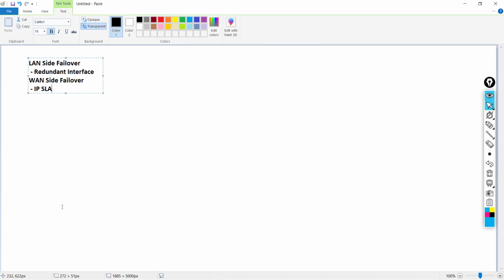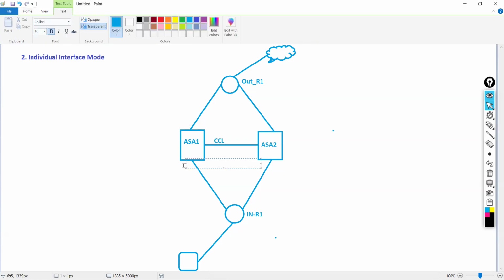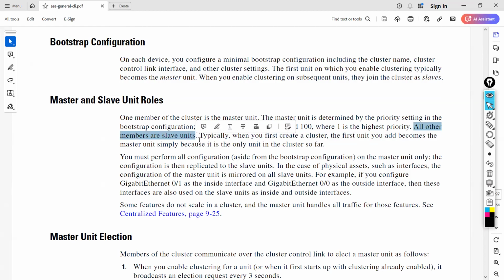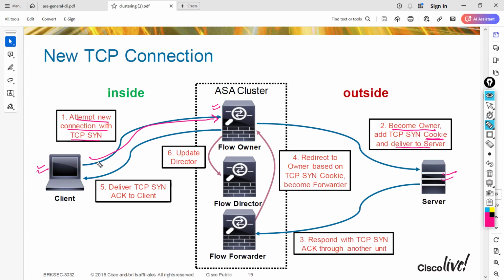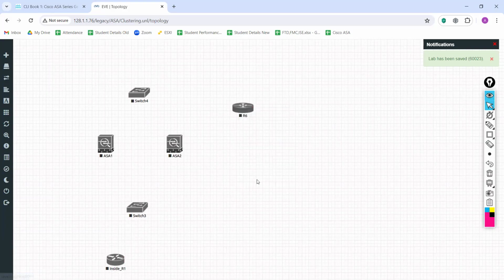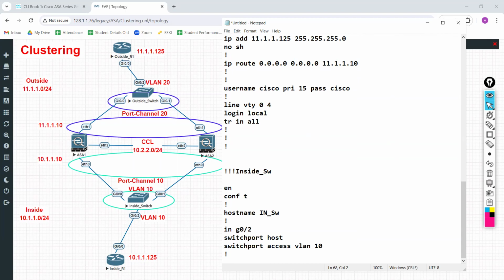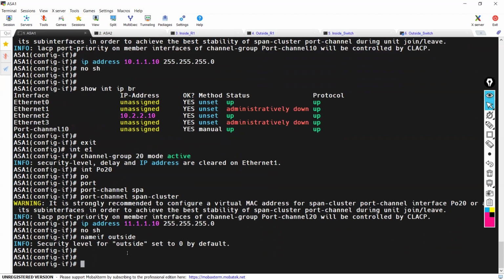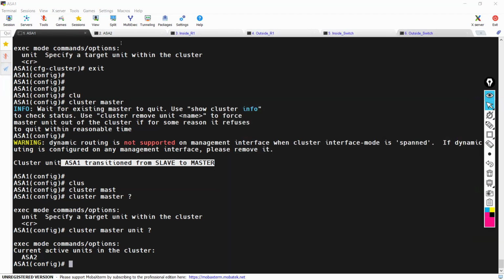Day 17 Clustering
Perfect 👍 This is **Day 17 – ASA Clustering**.
This is 🔥 **advanced-level topic** and usually asked in **L3 / senior firewall interviews**.

# 🔥 Day 17 – ASA Clustering

## ⏱ 00:00 – 08:00

# 🔥 What is ASA Clustering? (Very Important)

### Core Concept:

* Multiple ASAs act as **one logical firewall**
* Up to 16 units (model dependent)
* Provides:

  * High availability
  * Load balancing
  * Scalability

### Interview Questions:

* What is ASA clustering?
* Difference between clustering and failover?
* Is clustering same as Active/Active?

🔥 Very common comparison question.

## ⏱ 08:00 – 15:00

# 🔥 Clustering vs Failover (HIGH PROBABILITY)

### Failover:

* Only one unit Active (or context-based in A/A)
* Standby waiting

### Clustering:

* All units active simultaneously
* Traffic load distributed
* Single control plane

### Interview Questions:

* When to use clustering instead of failover?
* Does clustering increase throughput?
* How many units supported?

🔥 Frequently asked advanced question.

## ⏱ 15:00 – 23:00

# 🔥 Cluster Control Link (CRITICAL)

### Purpose:

* State synchronization
* Flow owner communication
* Load distribution info

### Important:

Dedicated high-speed interface required.

### Interview Questions:

* What is cluster control link?
* What happens if cluster control link fails?
* Is it same as failover link?

🔥 Very high probability question.

## ⏱ 23:00 – 30:00

# 🔥 Flow Owner Concept (VERY IMPORTANT)

### Concept:

* One ASA becomes owner of specific flow
* Other units forward traffic to flow owner
* Owner maintains state

### Interview Questions:

* What is flow owner?
* How clustering handles asymmetric traffic?
* What happens if flow owner fails?

🔥 This is key clustering concept.

## ⏱ 30:00 – 38:00

# 🔥 Load Balancing in Cluster

### Methods:

* Spanned EtherChannel
* Individual Interface mode
* Hash-based distribution

### Interview Questions:

* How traffic distributed in cluster?
* What is Spanned EtherChannel?
* Which mode preferred?

🔥 Asked in data center interviews.

## ⏱ 38:00 – 45:00

# 🔥 Stateful Sync in Clustering

### Important:

* Connection table shared
* NAT table shared
* Flow owner change possible

### Interview Questions:

* What happens when one cluster unit fails?
* Are sessions preserved?
* How cluster maintains session state?

🔥 Advanced troubleshooting question.

## ⏱ 45:00 – 52:00

# 🔥 Cluster Troubleshooting & Verification

### Commands:

* show cluster info
* show cluster members
* show conn
* show asp table

### Interview Questions:

* How to verify cluster health?
* How to check flow owner?
* How to remove one unit from cluster?

🔥 Senior-level question.

# 🎯 TOP 8 MUST PREPARE (Day 17)

1. Clustering vs Failover difference (08:00)
2. Flow owner concept (23:00)
3. Cluster control link purpose (15:00)
4. Spanned EtherChannel (30:00)
5. Session handling during unit failure
6. Max cluster members
7. show cluster info command
8. When to use clustering

### Scenario 1:

Company wants both high availability and load balancing across 4 firewalls. Which solution?

Expected:

* ASA Clustering

### Scenario 2:

One cluster unit fails. What happens to active sessions?

Expected:

* Flow owner changes
* Sessions preserved (state synced)

### Scenario 3:

Difference between Active/Active failover and Clustering?

Expected:

* A/A works per context
* Cluster works as single logical firewall
* Cluster provides real load balancing

Since you're preparing seriously for firewall interviews 💪

Now answer like real interview:

👉 What is difference between Active/Active failover and ASA clustering?
Explain technically with architecture difference.